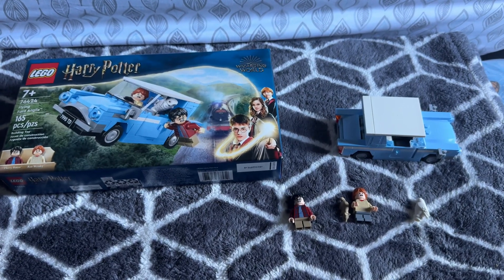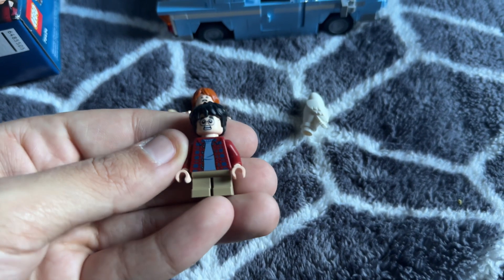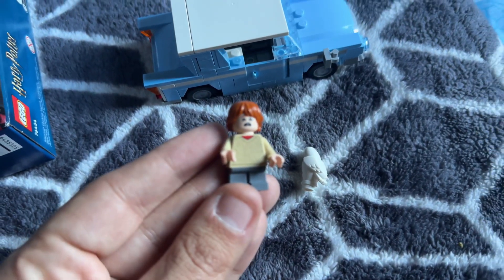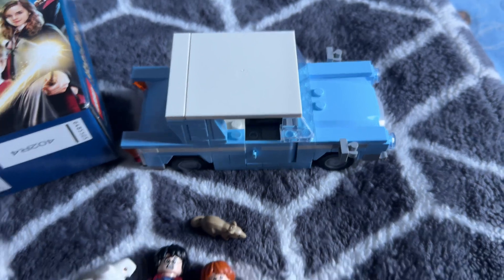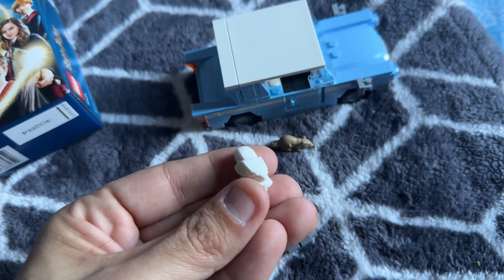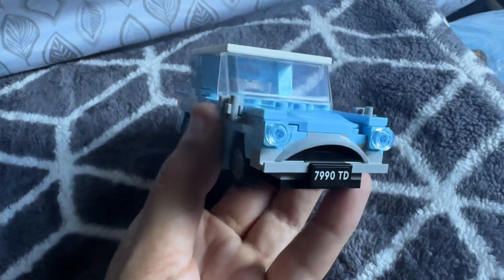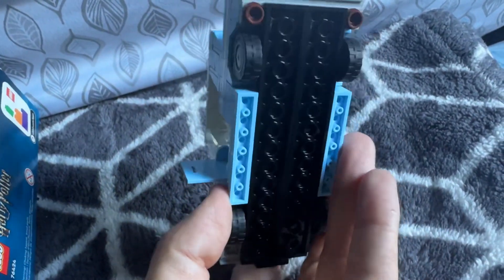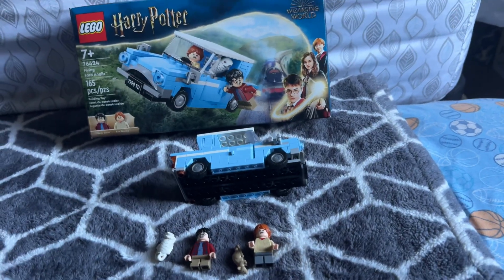REVIEW LEGO HARRY POTTER 76424 FLYING FORD ANGLIA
Review of the Lego Harry Potter  flying ford anglia  . Follow and like